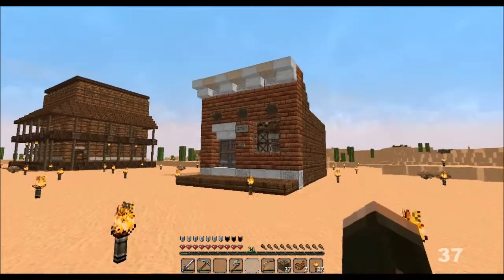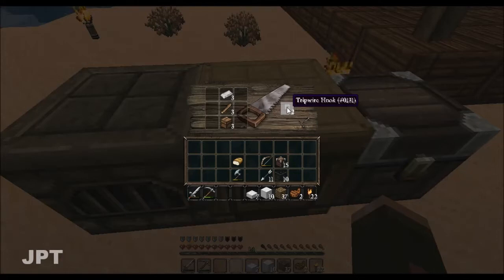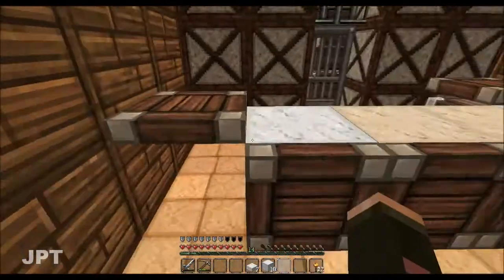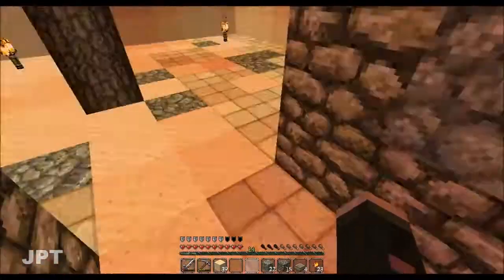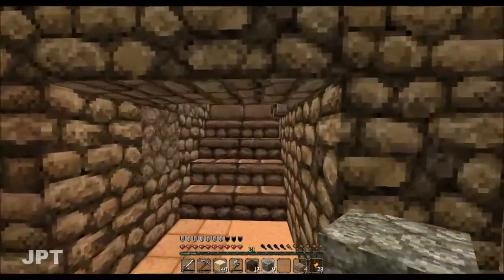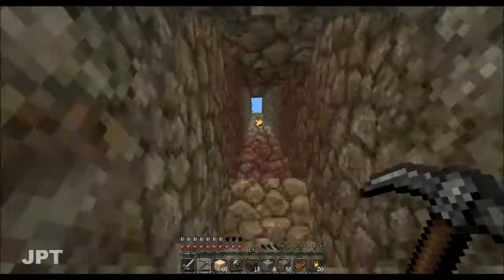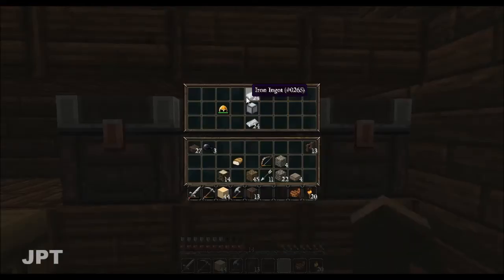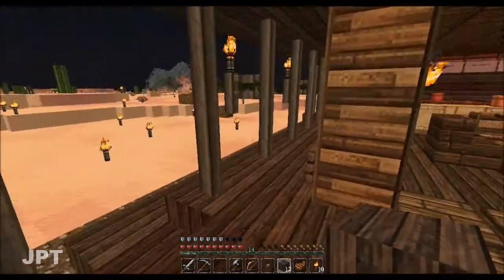Survival Minecraft - Ep37 - Down In A Hole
A lot of housekeeping/tweaking in this episode on the saloon, bank and get your lotion ready... it's time to build a cellar under the general store.